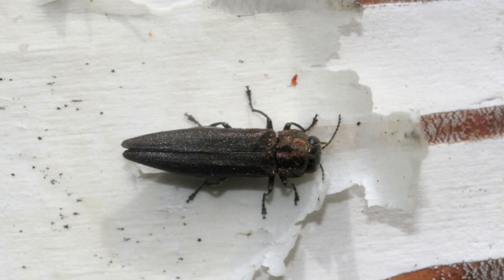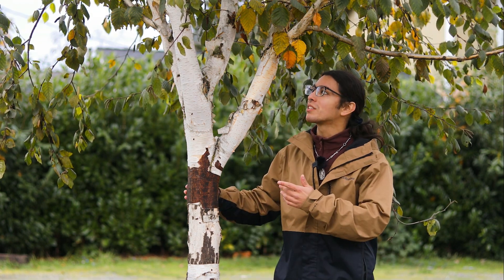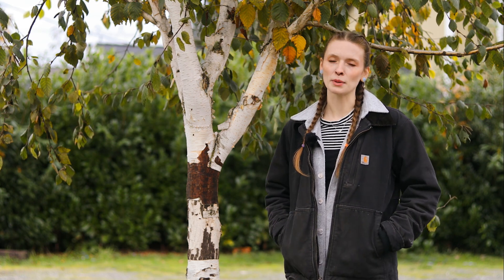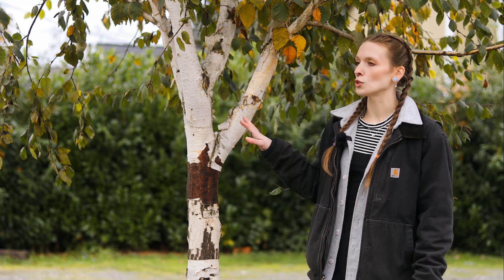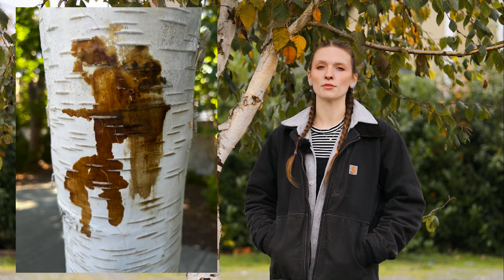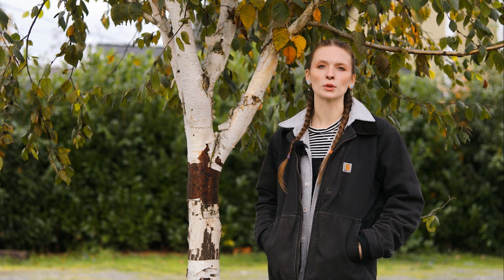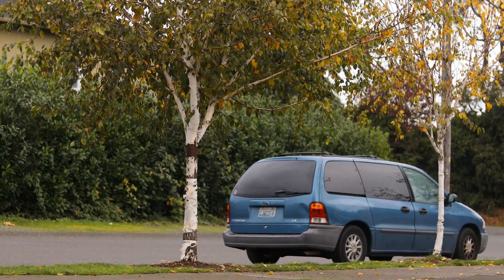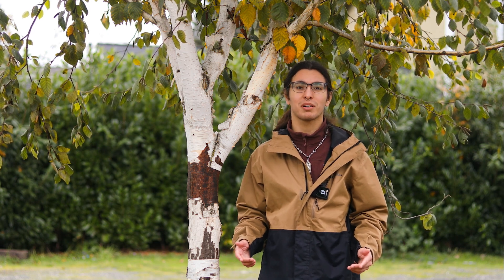Bronze Birch Borer | What is ailing this tree? Part 5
The Bronze Birch Borer (Agrilus anxius) is native to the Pacific Northwest but due to hotter summers, soil compaction, or lawn mower damage, birch trees are becoming less resilient than in the past and more susceptible to the Bronze Birch Borer.

Signs that a birch is infested include:
Branch dieback
Canopy thinning
Extra sprouts growing on the base of the tree
“D-shaped” exit holes on the trunk
Bronze colored liquid stains on the tree trunk

Our partners at the Urban Forest Health Watch Lab (WSU Ravenholt Lab) are working hard to identify tree diseases and make sure the public is well informed about how to prevent spread and eventual tree failure.

To help in their research join the iNaturalist page birch tree health watch

We are the Tacoma Tree Foundation, a nonprofit focused on educating, empowering, and supporting community greening efforts in the Greater Tacoma area, Pierce County, and the watersheds of the Puget Sound. Go to our website to find more educational content and learn how to get involved weather it be through an educational program or a planting one!